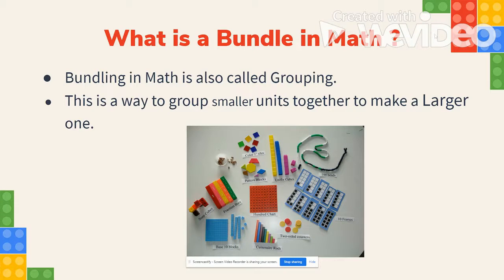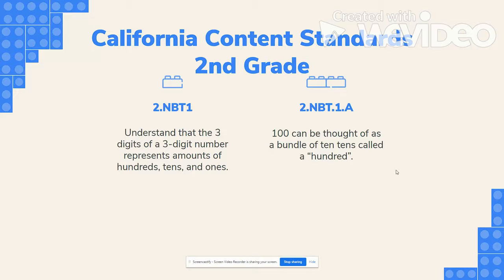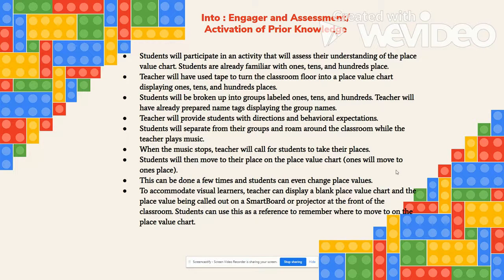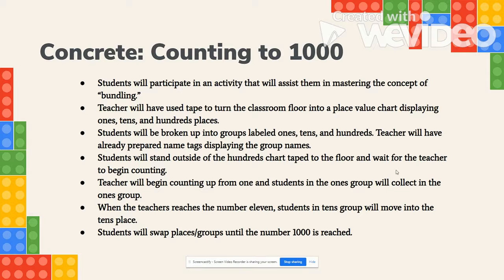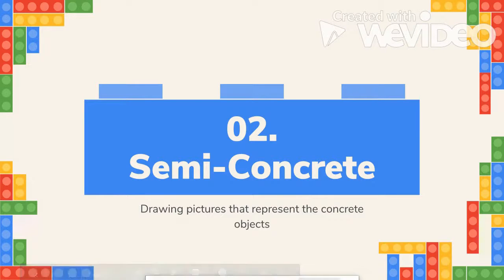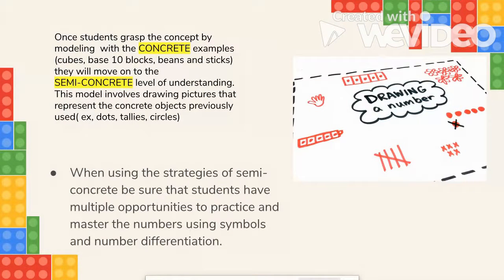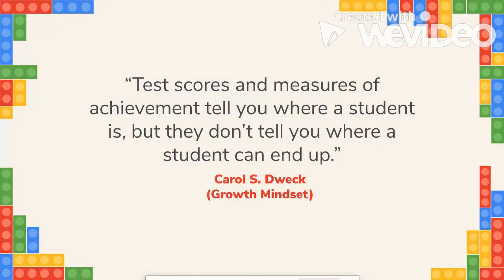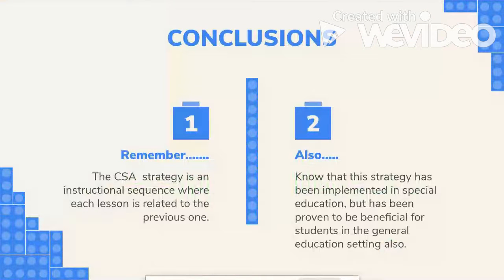Bundling by Josephine Robinson and Steven Garcia